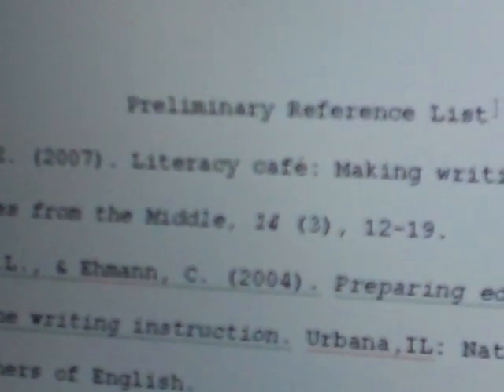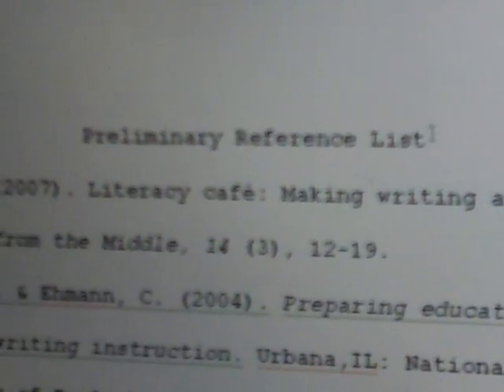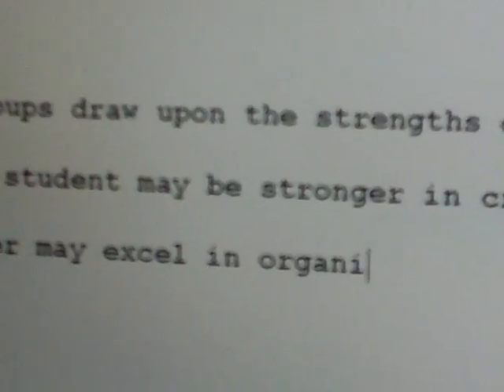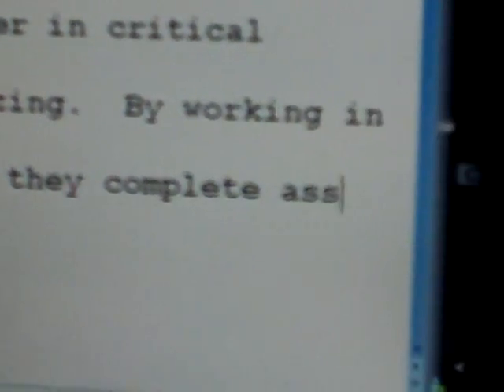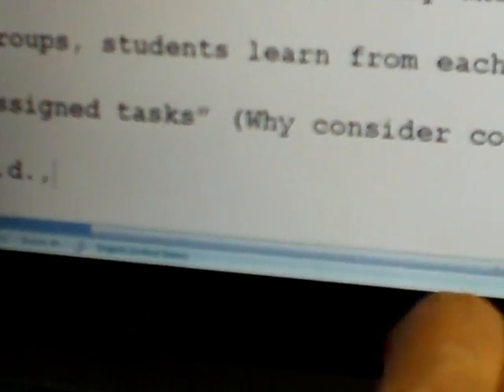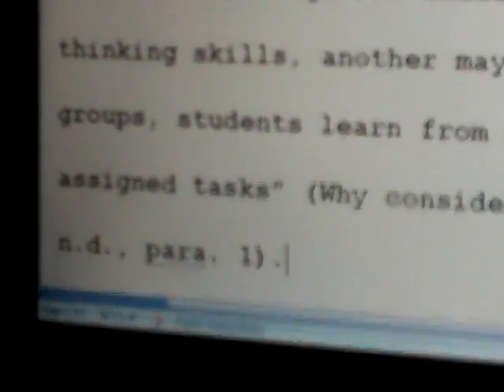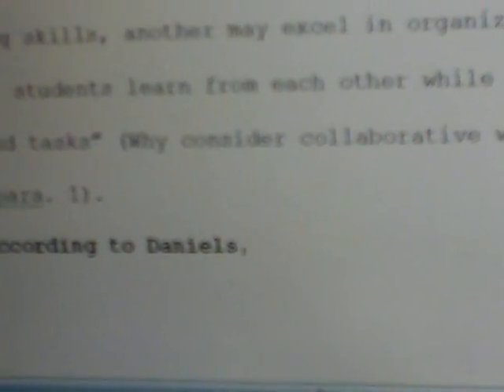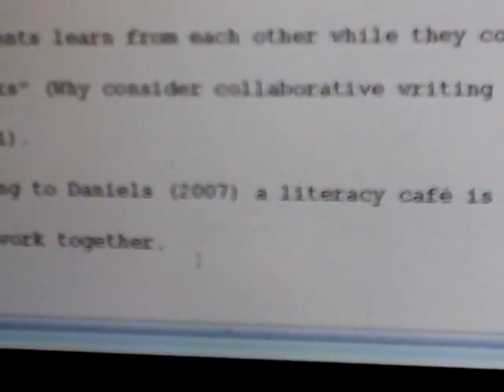Writing Your Report